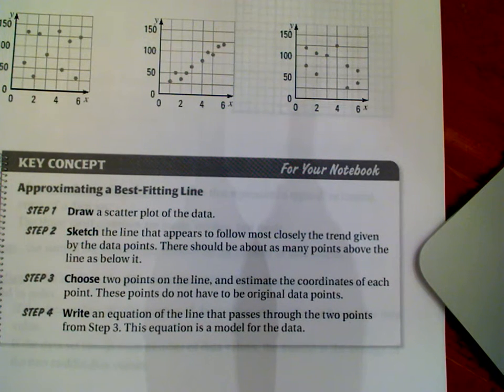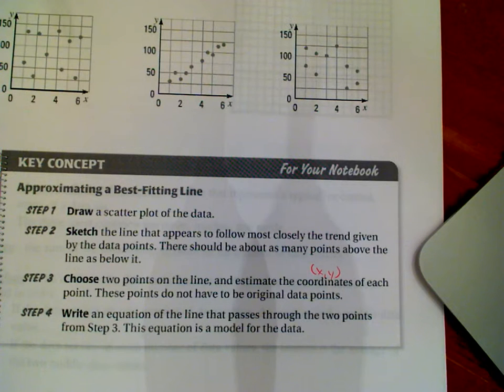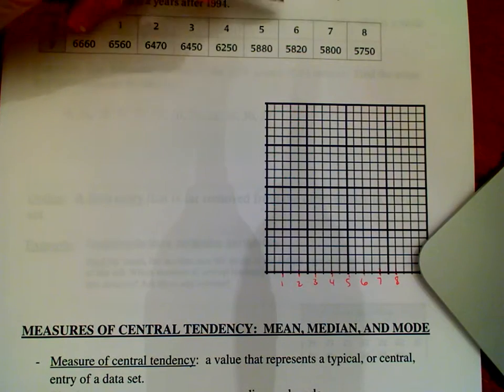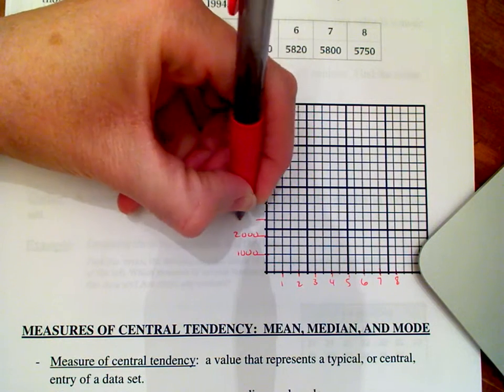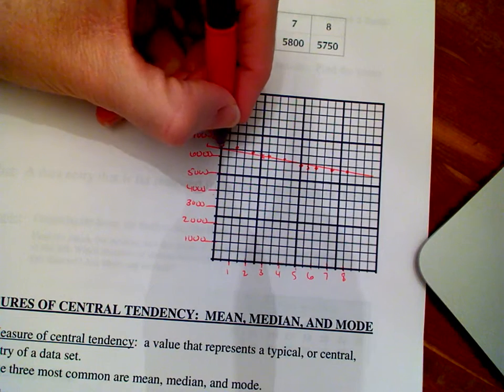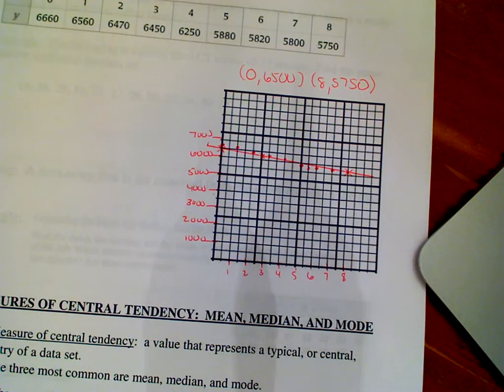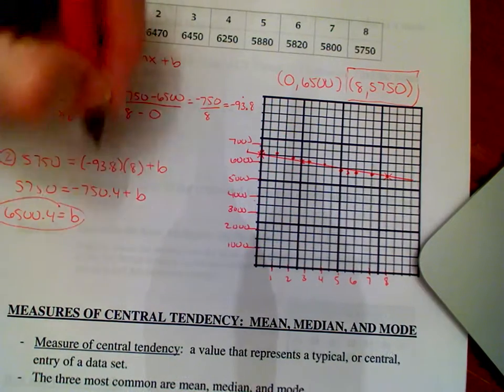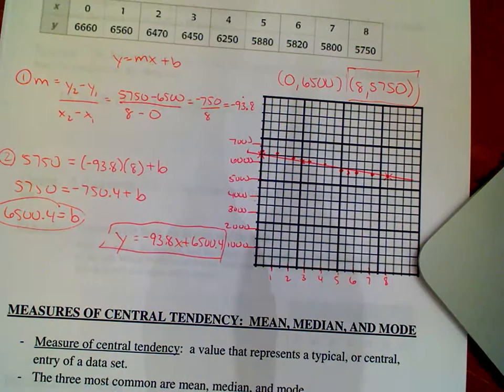Unit 11: Approximating a Best-Fitting Line